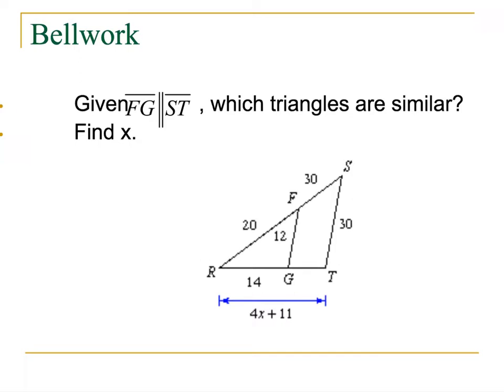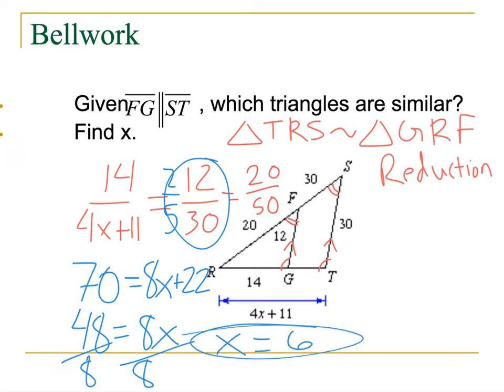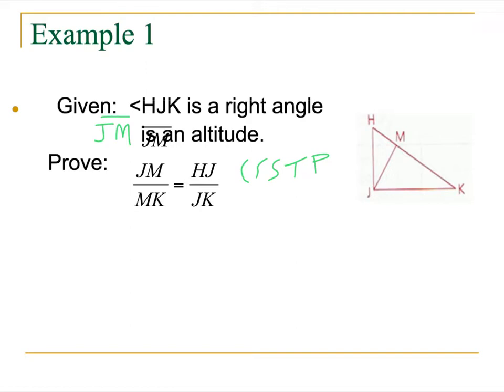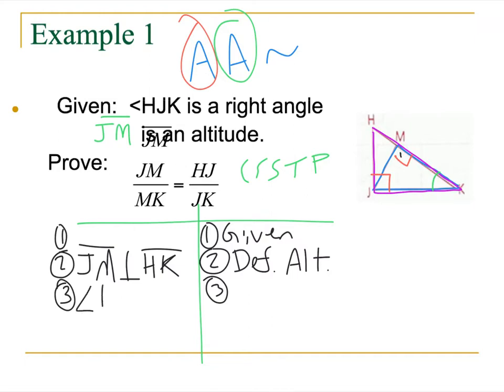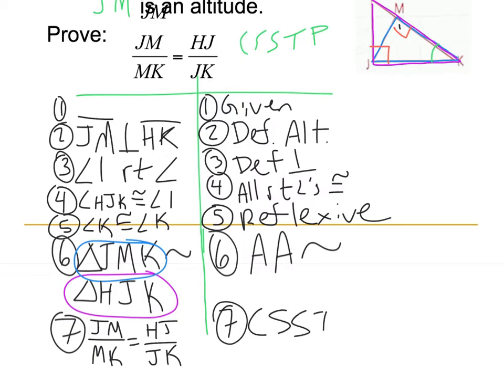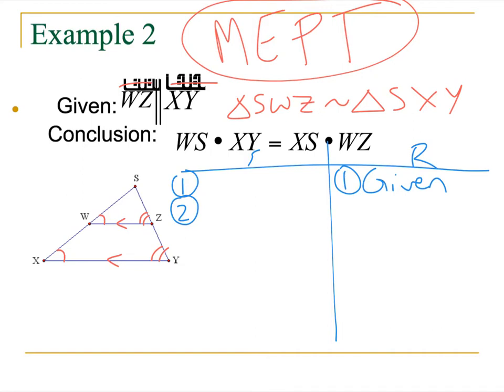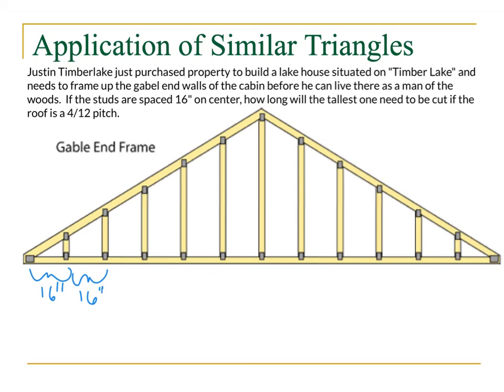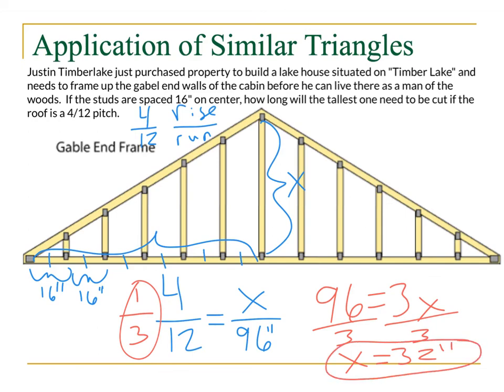8.4 congruences and proportions in triangles - honors geometry